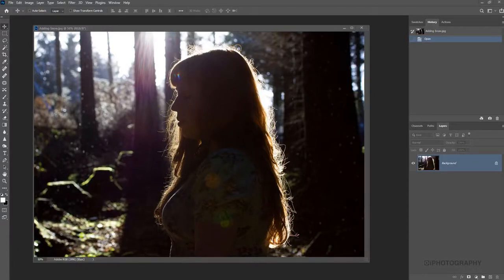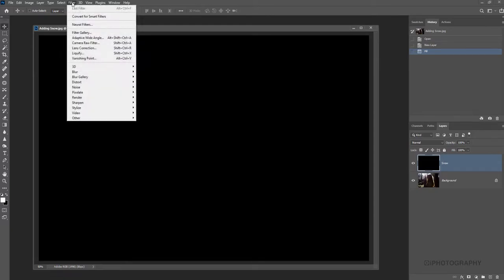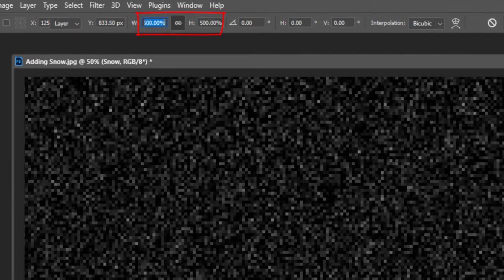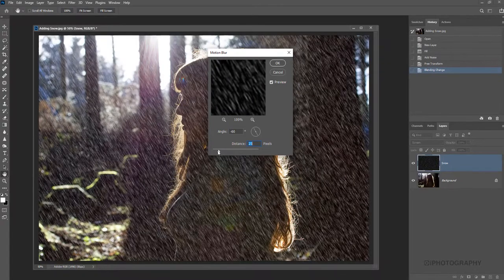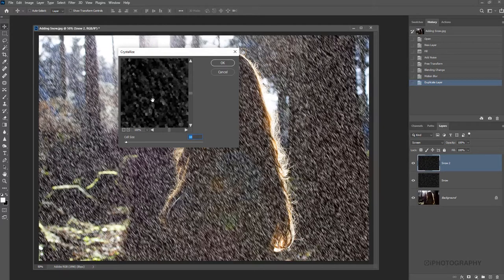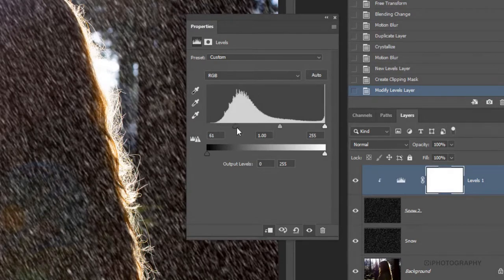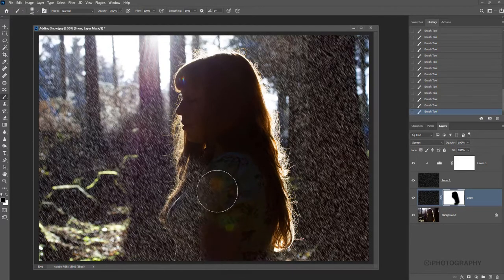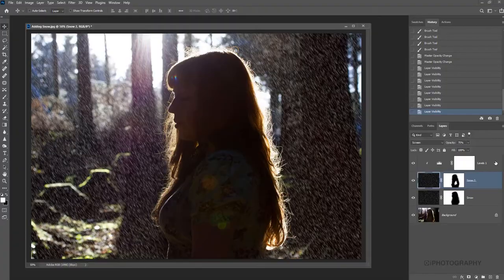How to Add Snow in Photoshop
Let's get frosty in Photoshop :-)